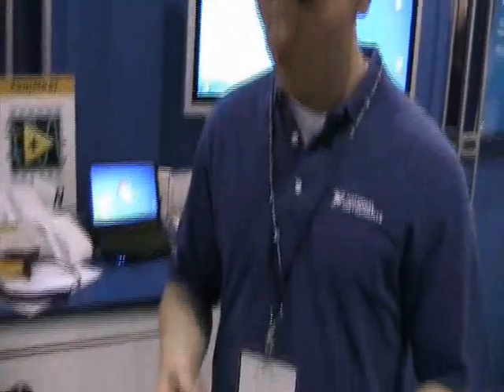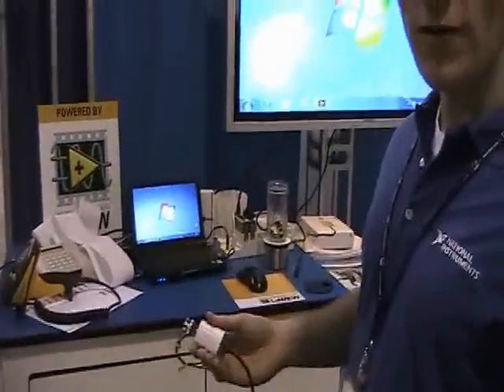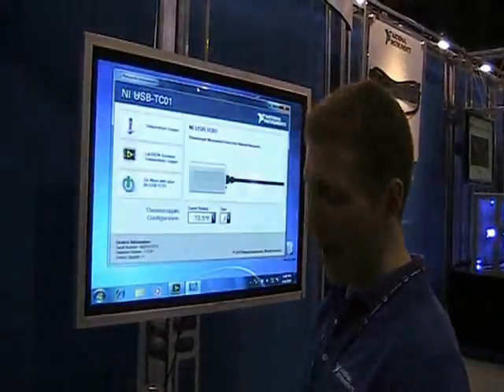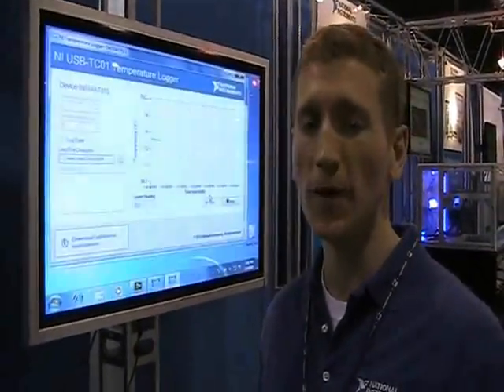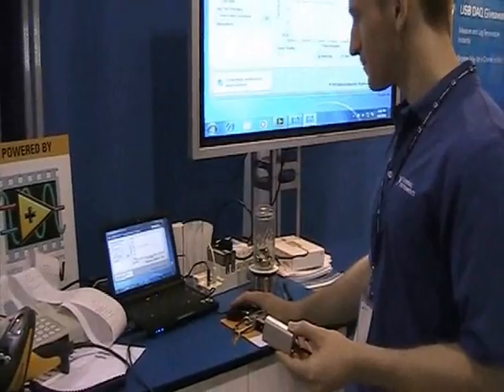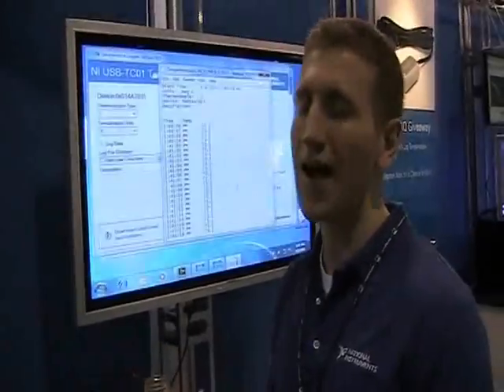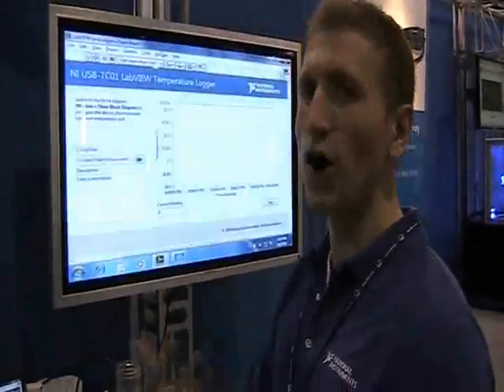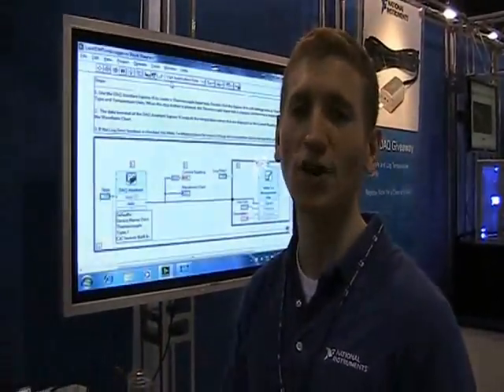Simplify Measurements with NI USB-TC01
The USB-TC01 thermocouple measurement device is one of the easiest ways to take low cost temperature measurements.